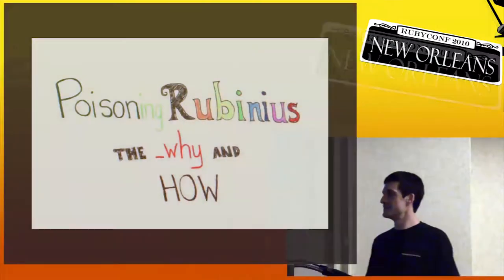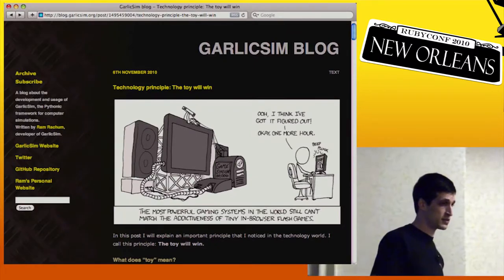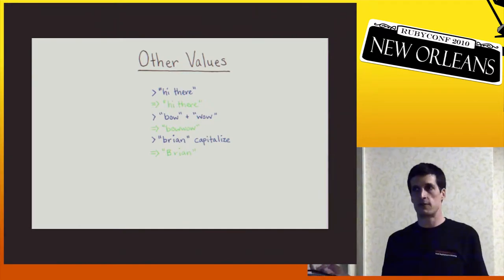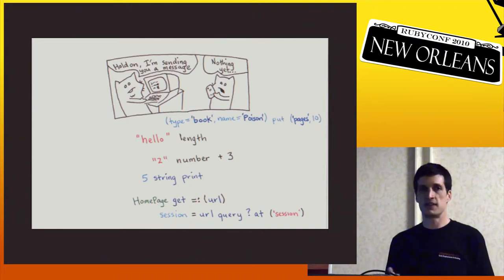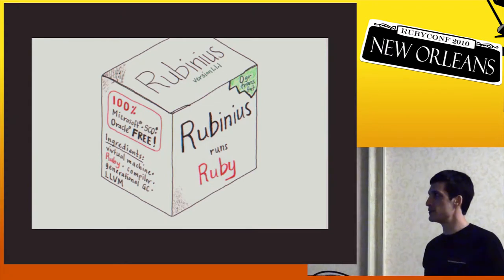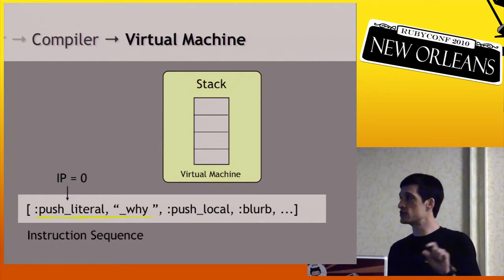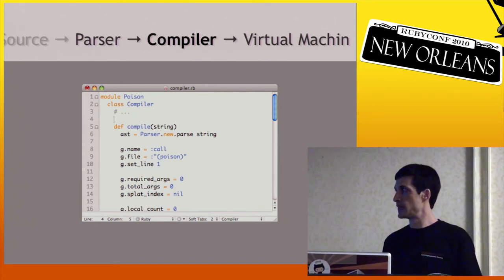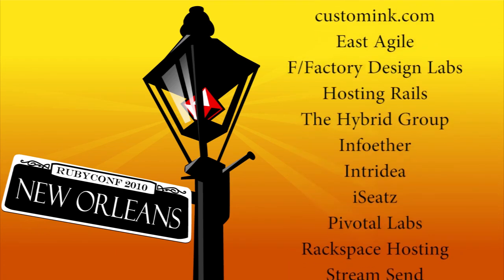RubyConf 2010 - Poisoning Rubinius: The _why and how. by: Brian Ford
Before he vanished in a cloud of smoke and scattered bits, \_why had been working on an interesting language experiment called Potion. The language borrows heavily from Io and Ruby but adds a few interesting features. One of these is an embedded data language built of things called Licks that permits easily defining tree data structures. Considering \_why's work an Shoes, it is likely that Potion was to be a new language for encouraging and enabling delightful experimentation and programming language pedagogy. Rubinius is an implementation of the Ruby programming language. However, under the hood Rubinius is a first-class virtual machine with a very fast bytecode interpreter, advanced garbage collector, and just-in-time (JIT) compiler which uses the terrific LLVM project. The Rubinius bytecode compiler and most of the Ruby core library is actually written in Ruby. Rubinius is an excellent platform to experiment with implementing other languages. Poison is an "interpretation" of Potion on Rubinius. It is an interpretation in the sense of a singer who interprets a song written by another author. Since \_why did not finish Potion, there is room to extend the work he did. Rounding out the features in Poison give one an opportunity to ponder the decisions that _why made. We will take a look at some of the interesting elements of the Potion language and walk through the steps to implement a language like Potion on Rubinius. These steps would permit any aspiring language designer to have simple features of a new programming language executing in an afternoon.